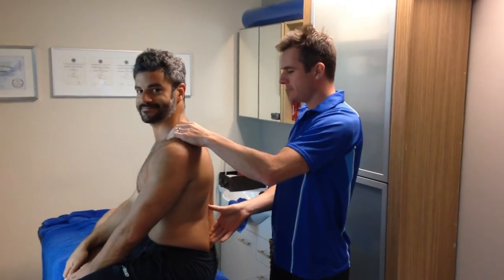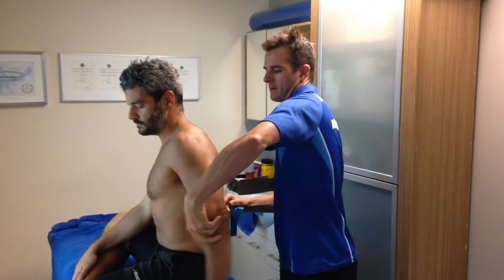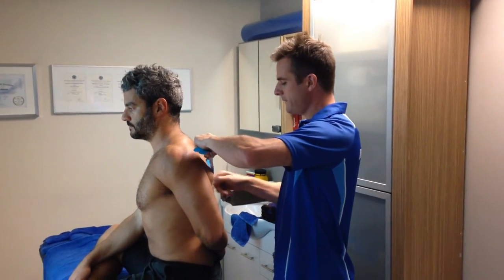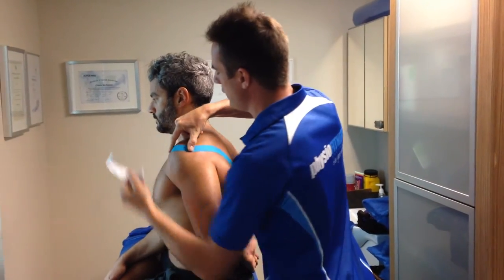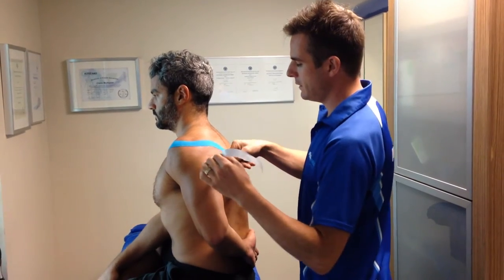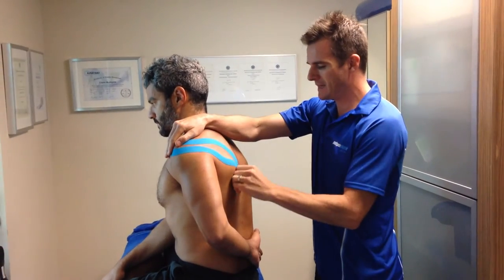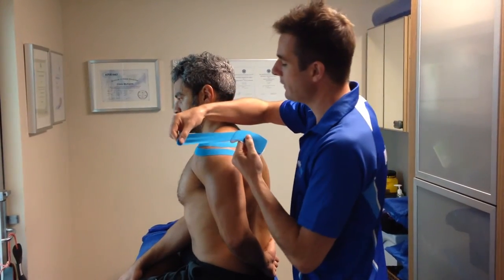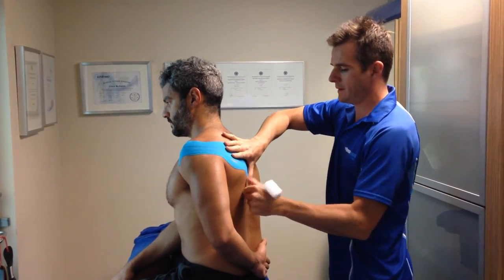Kinesio taping for shoulder rotator cuff (infrapsinatus) | Feat. Tim Keeley | No.17 | PhysioREHAB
Kinesio taping to activate the infraspinatus muscle - part of the rotator cuff - important for keeping the humeral head centred in the socket and helping thorugh the rehabilitation and strengthening phase.